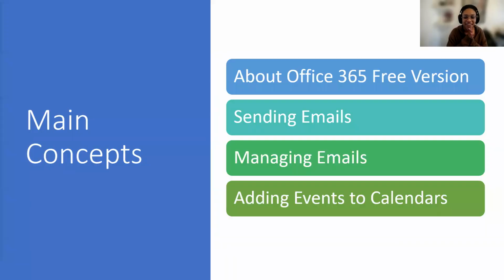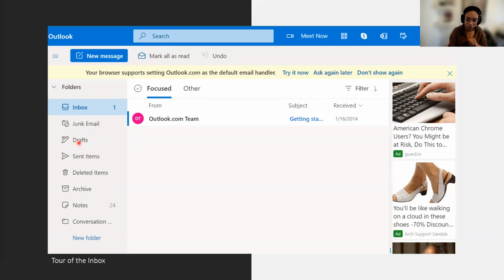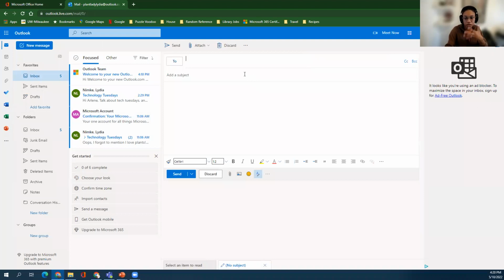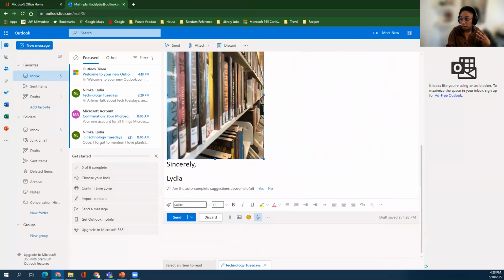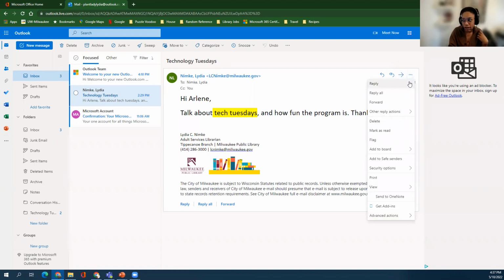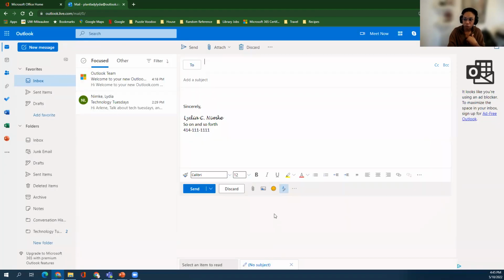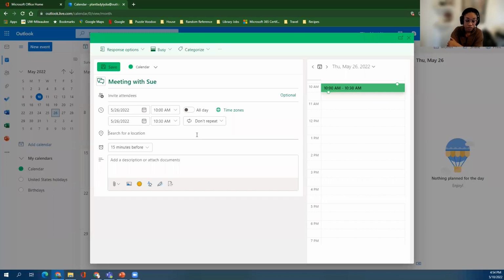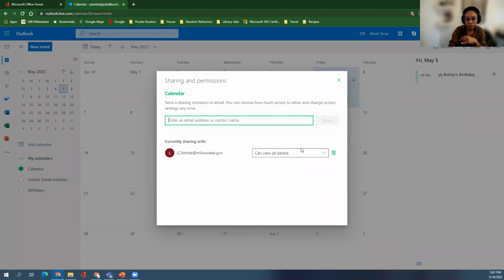Technology Tuesdays: Outlook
Learn about Outlook for email and Outlook Calendar.